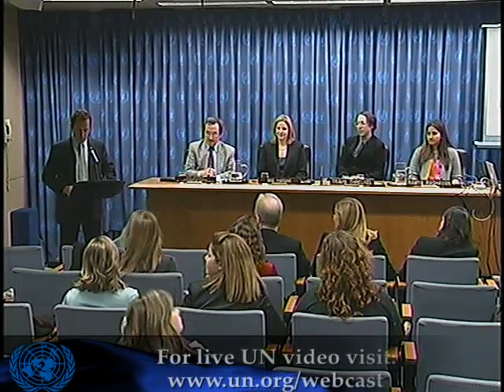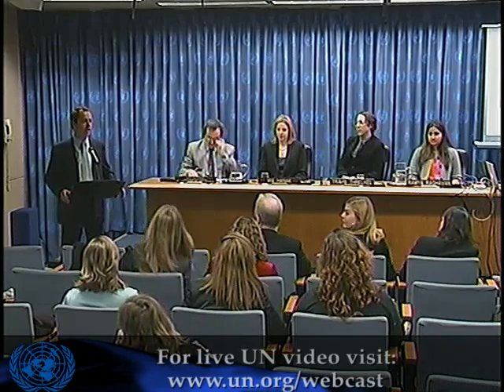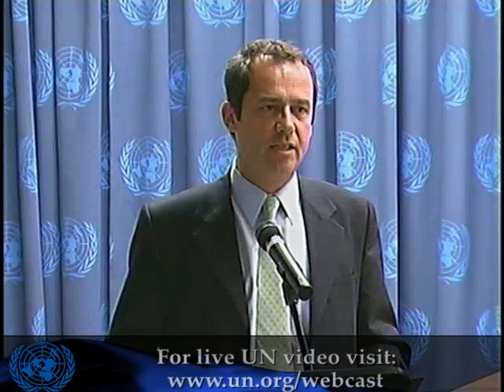Digital art cube helps people visualize their carbon dioxide footprint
United Nations, New York, 1 December 2009 -  An art exhibit, CO2 CUBES:  Visualize a Tonne of Change, will be unveiled to the public on site at Copenhagen, at the Tycho Brahe Planetarium, for the launch of the United Nations Framework Convention on Climate Change (UNFCCC) Conference of the Parties (COP-15), from 7 to 18 December.
CO2 CUBES:  Visualize a Tonne of Change is a digital media art installation and communications platform designed to make visible the monumental scale of carbon dioxide (CO2) being released into the atmosphere by human activity.  The new media technology system specifically designed for this exhibit, presents viewers with a visual sense of what one metric tonne of CO2 looks like in a solid form, explains Kiyo Akasaka, United Nations Under-Secretary-General for Communications and Public Information.  The CO2 Cube is an installation where art, science and technology intersect to generate awareness and solutions supporting a fair deal in Copenhagen.

The panelists of the press conference are: Eric Falt, Director of the Outreach Division from the Department of Public Information; Mia Hanak from Millennium ART; Travis Threlkel from Obscura Digital; Chris Di Cesare and Andy Berndt from YouTube.

View the entire press conference (Real Media 45 minutes)